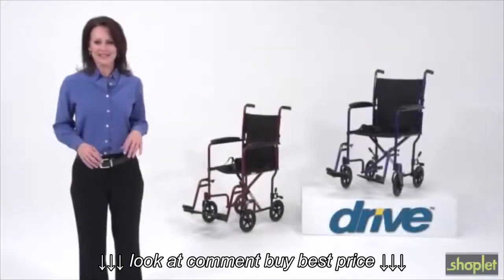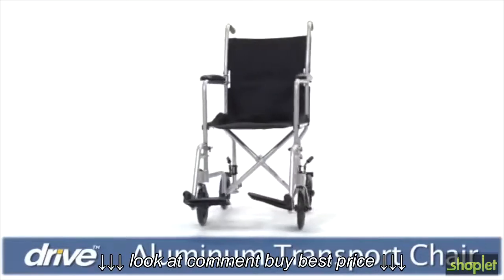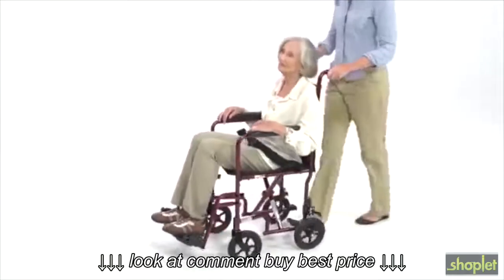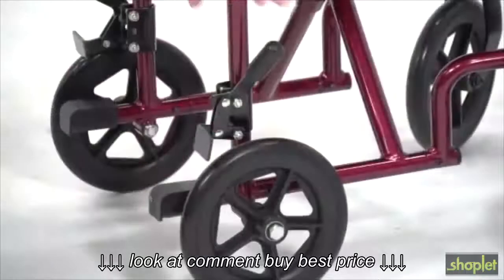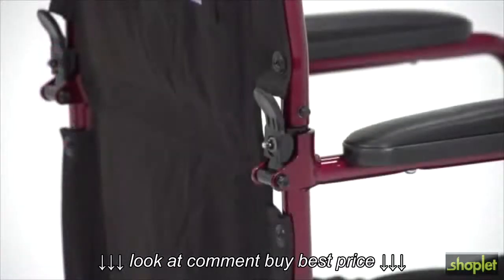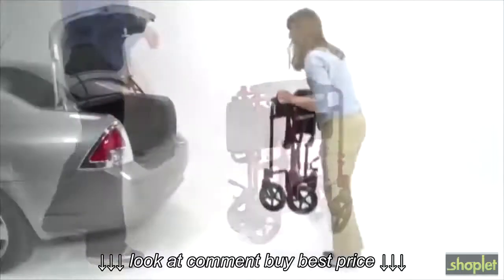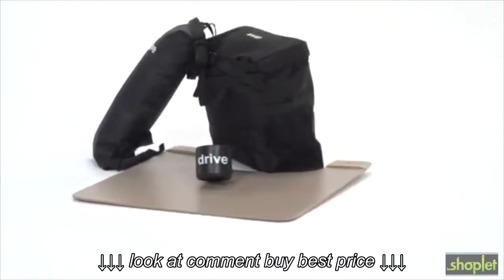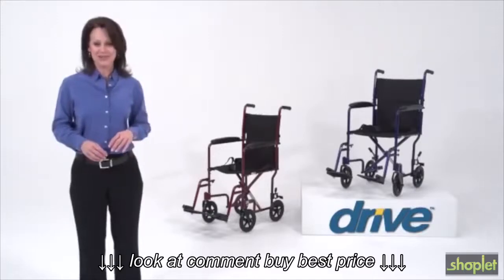Drive Medical Aluminum Transport Chair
Drive Medical   Aluminum Transport Chair, Drive Medical   Aluminum Transport Chair